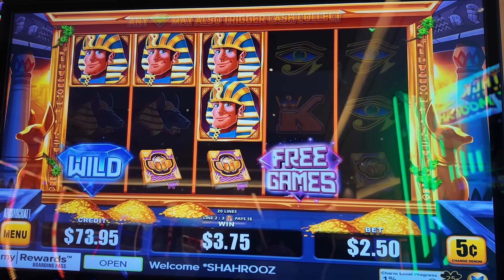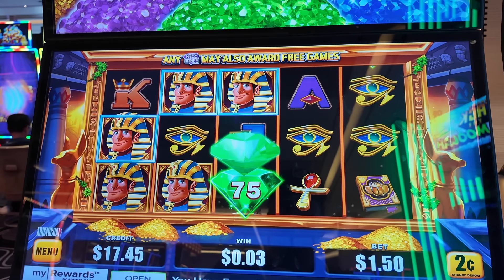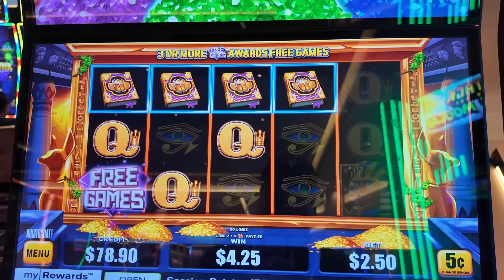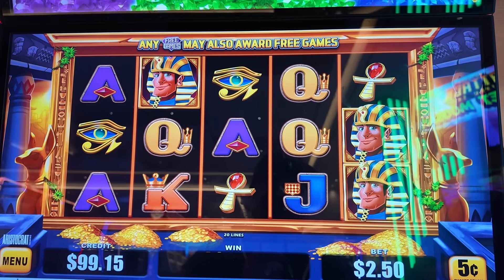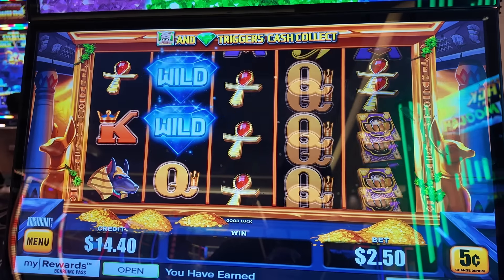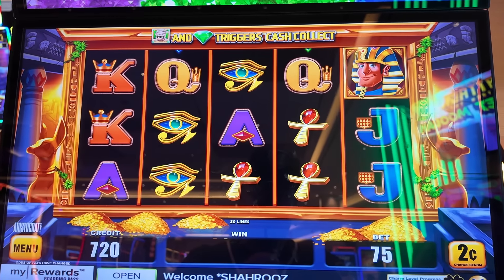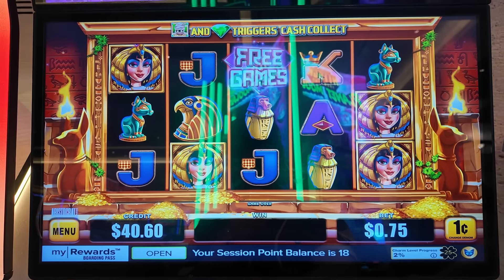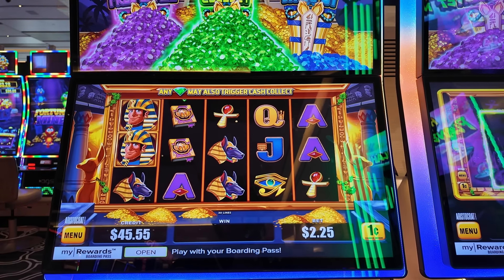MASSIVE MUMMY MAJOR JACKPOT!!!!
Hi there ladies and gents, welcome back to another amazing Mo' Mummy slot adventure!!! In this episode we are watching some NFL action at the best place to watch in Vegas, Durango Casino!! Wifey was like OMG look at this huge major on this Mo' Mummy machine!!! So you know we had to try and get it!! Let's just say... It was a fun adventure... hahah enjoy the wild ride my friends! =)